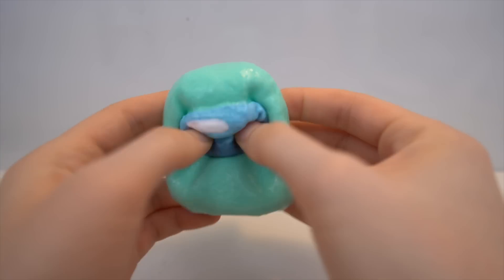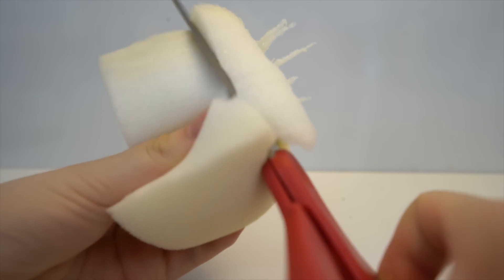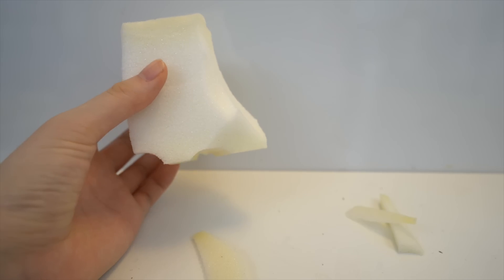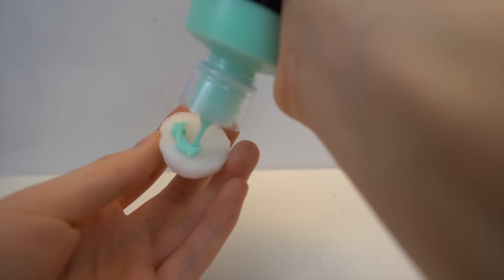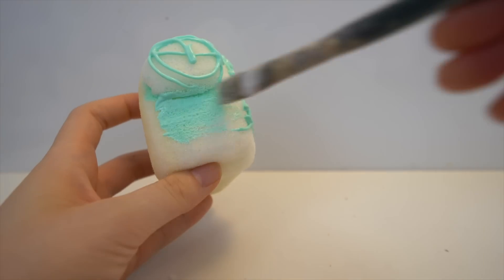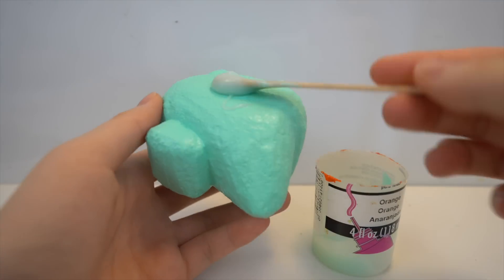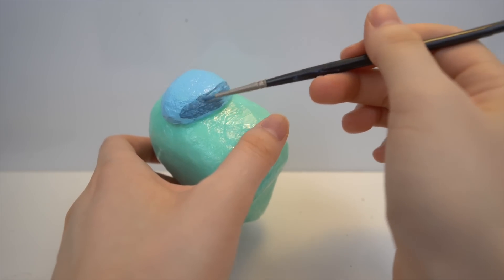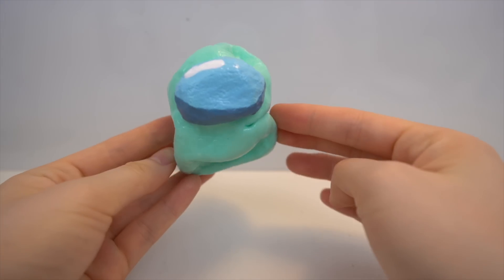DIY Among Us Ghost Squishy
How to make an Among Us Ghost Squishy

Materials:
- Tulip puffy dimensional fabric paint (from Michaels)
- Memory foam (from Amazon)
- Fabric Fusion (from Amazon)
My Other Instagram: Paper Koa